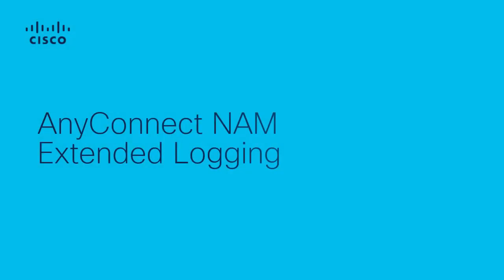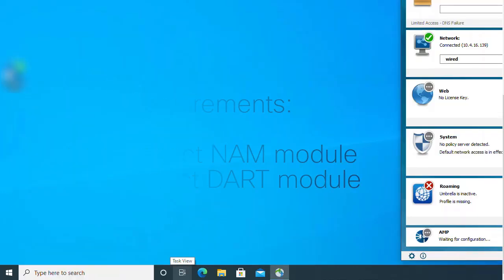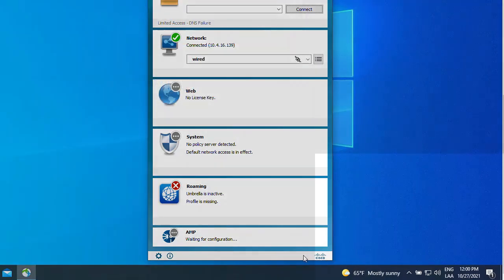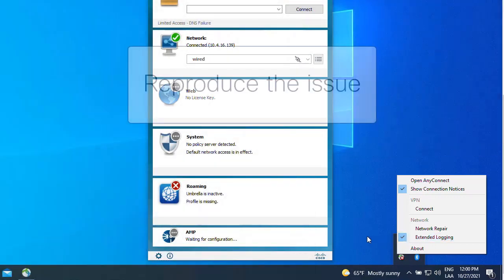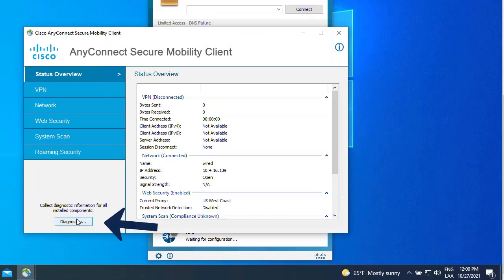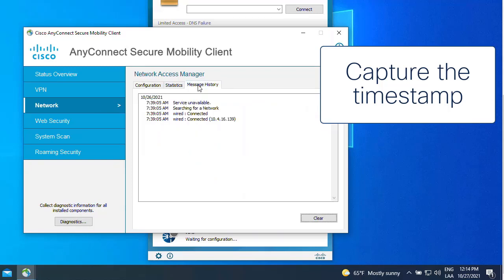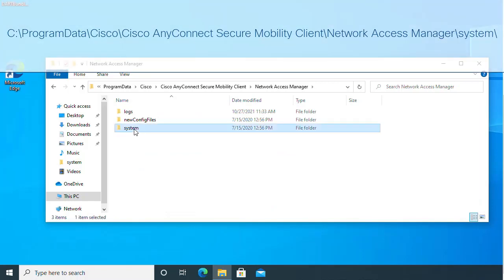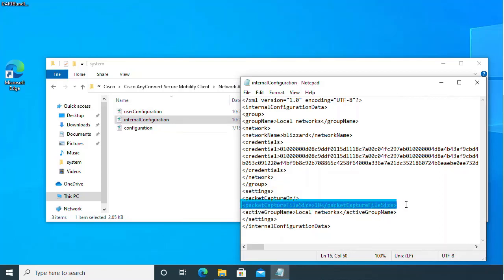How to Enable Extended Logging in Cisco AnyConnect NAM for Troubleshooting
In this video, we’ll show you how to enable extended logging in Cisco AnyConnect NAM (Network Access Manager) to capture more detailed connection data. Learn how this logging feature helps you troubleshoot VPN issues, monitor connection attempts, and gain deeper insights into network activity.

  What you’ll learn in this video:
  – How to enable extended logging in Cisco AnyConnect NAM
  – How to troubleshoot VPN connection issues using detailed logs
  – Steps to interpret AnyConnect performance data and resolve issues

  This video is perfect for network administrators, IT professionals, and anyone responsible for managing Cisco AnyConnect VPNs and troubleshooting network access.